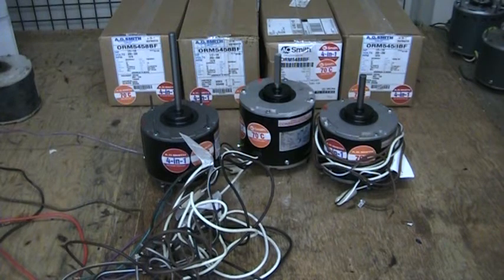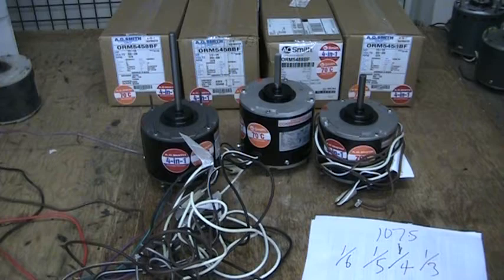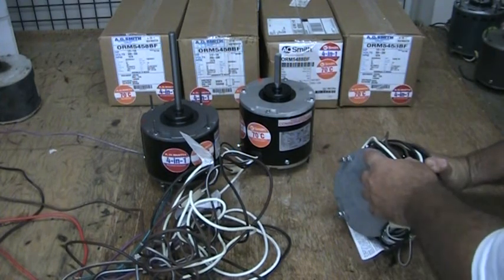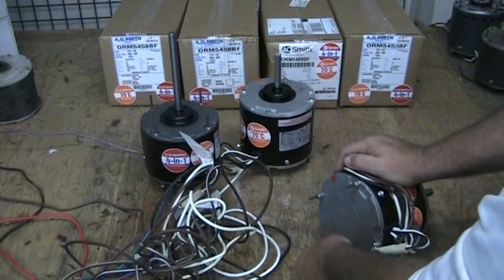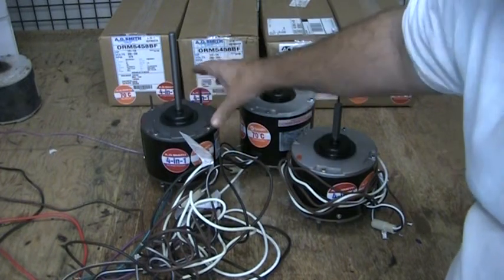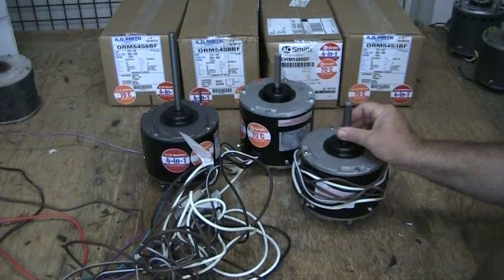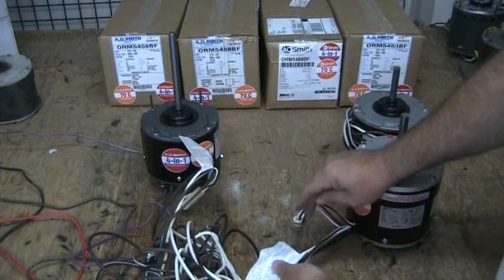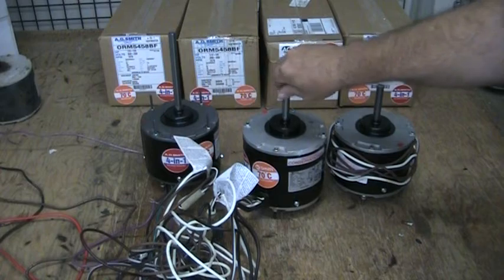#6 HVAC Air Conditioner DIY Troubleshooting Repair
This is video 6 in the HVAC diagnostics series.  These videos explore the two most common HVAC failures.  Those being the run or "Dual" capacitor and the outdoor / condenser fan motor.  How to diagnose and repalace these components with new parts.